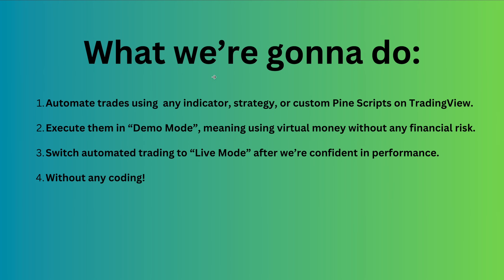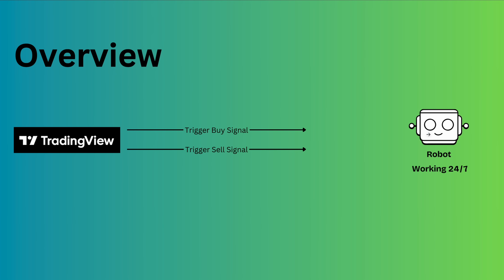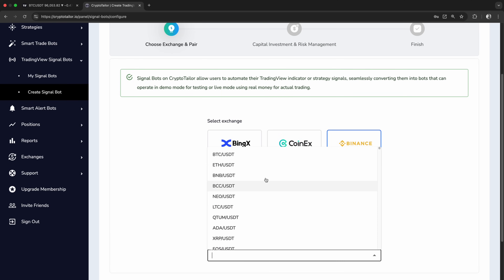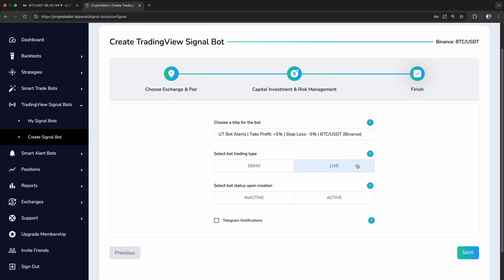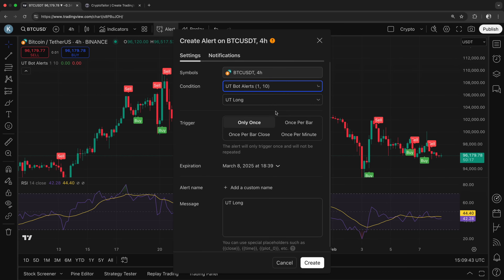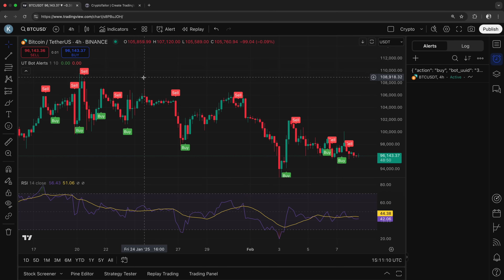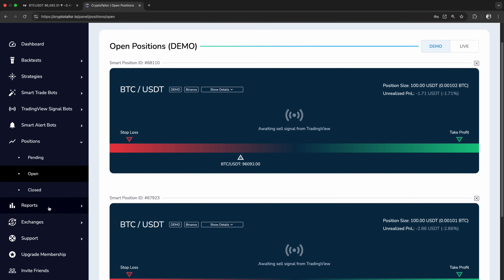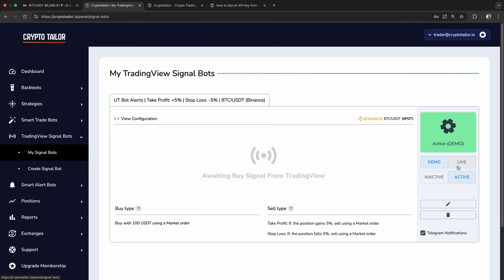Automate TradingView Strategies and Indicators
Want to automate your TradingView indicators and strategies into real trades? In this step-by-step tutorial, I’ll show you how to set up a TradingView Signal Bot using CryptoTailor—no coding required!

🔥 Chapters
00:00 Introduction
01:06 How TradingView Automation Works
01:30 Reports
02:15 Create TradingView Signal Bot
05:05 Getting the Trading Bot Settings
05:32 Configure TradingView to Connect to the Bot
05:36 Configure Buy Alert
07:10 Configure Sell Alert
07:49 How the Bot Works
08:47 Live Trading Setup with API Keys